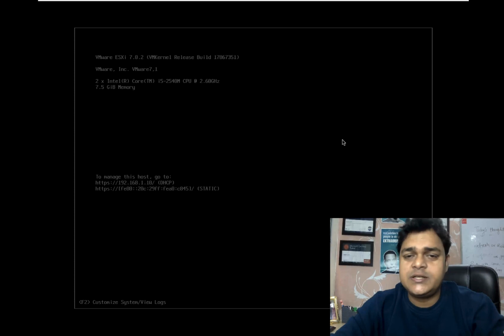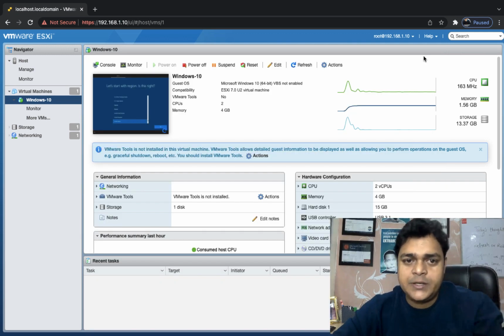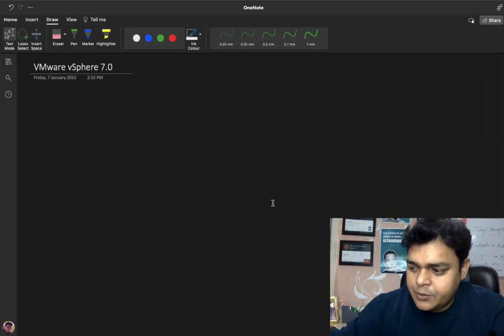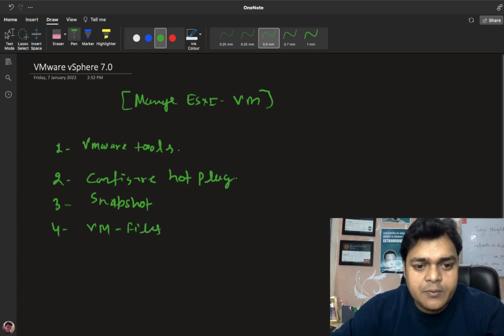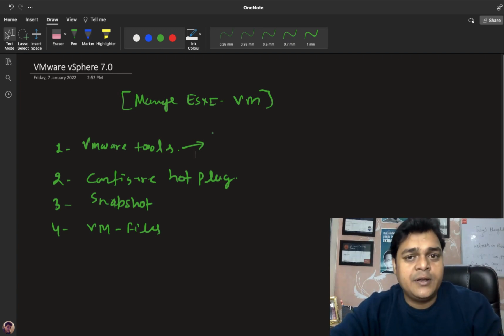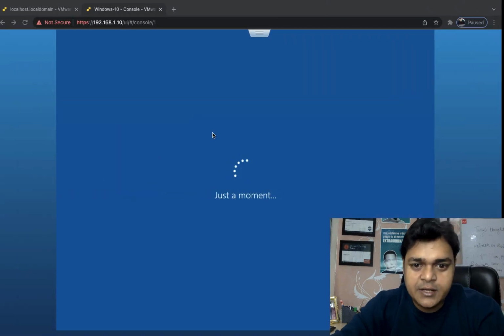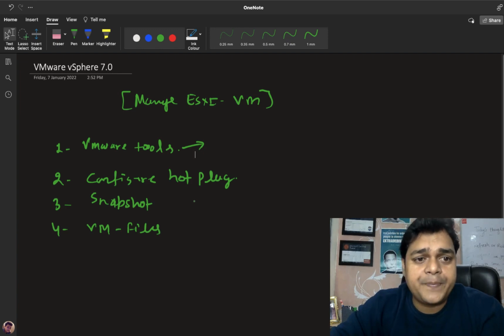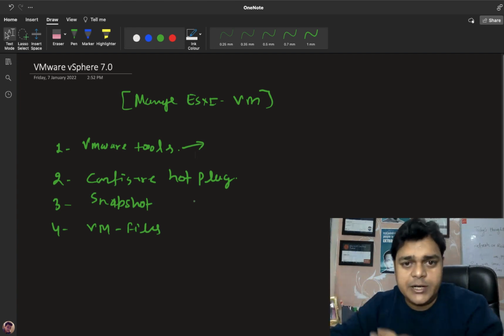What is work of VMware tools | How to configure HotPlug | vSphere 7.0 Training Certification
Hello All,
This is another class of VMware vSpehre 7 based video series in this class you will learn about about how to configure VMware tools and setup for Virtual machine hotplug.